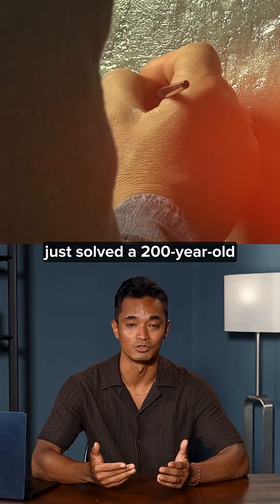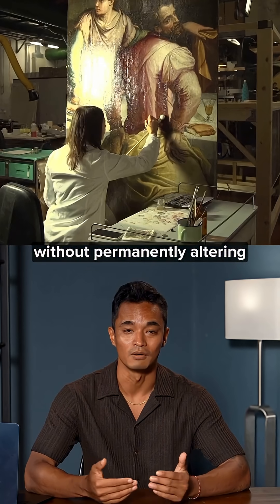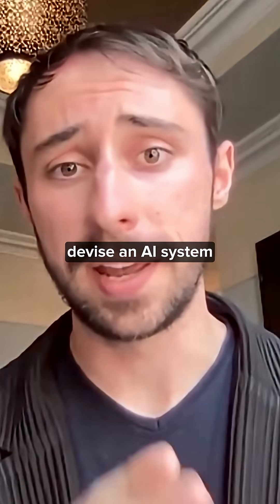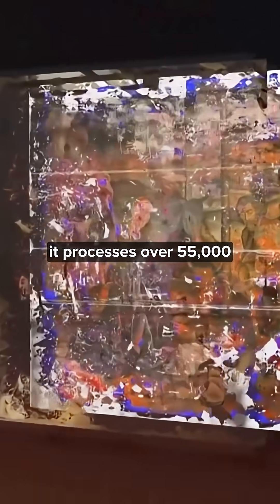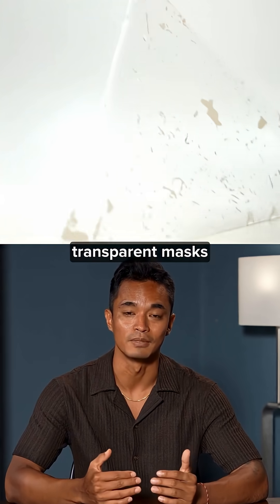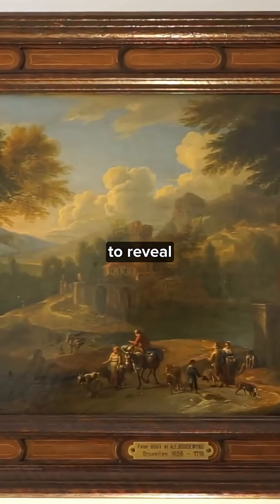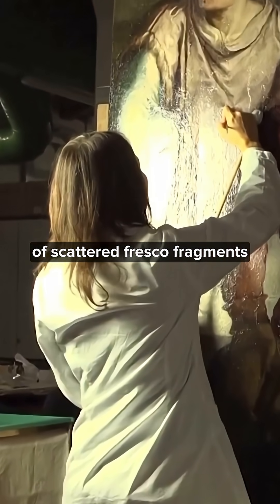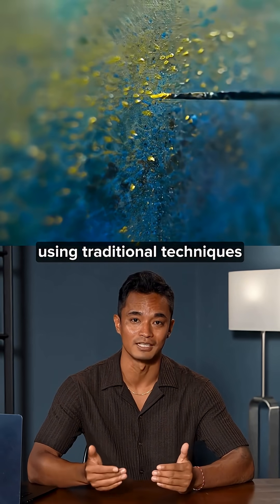Damaged art can now be restored with AI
That MIT researcher restored a 400-year-old painting in weeks. Traditional methods? Decades. The tech is wilder than you think.

Alex Kashkin built an AI that analyzes damaged artwork, processes 55,000 color hues, then prints transparent restoration masks. The genius part: nothing permanently touches the original. Museums can peel off the masks anytime to reveal untouched centuries-old art underneath.

Italy's Ministry of Culture is already adapting his system. Here's why that matters: 70% of museum paintings sit in storage due to damage. This could unlock collections that would otherwise take literal decades to restore.

The kicker? A 19th-century Italian church had fresco fragments scattered in rubble—an "impossible puzzle" by traditional standards. Kashkin's AI made it feasible.